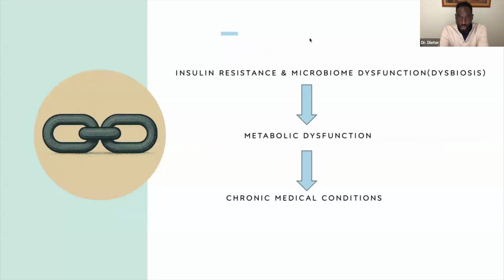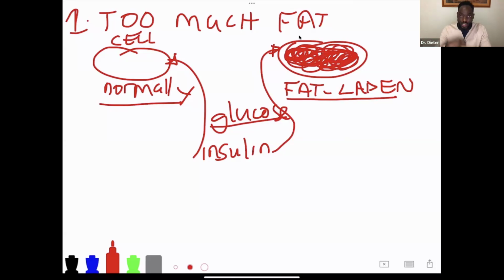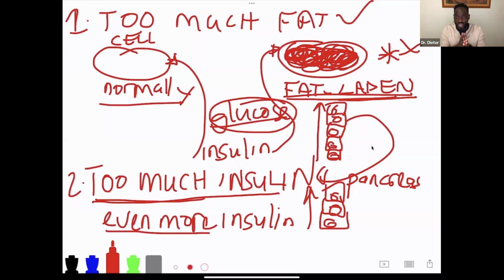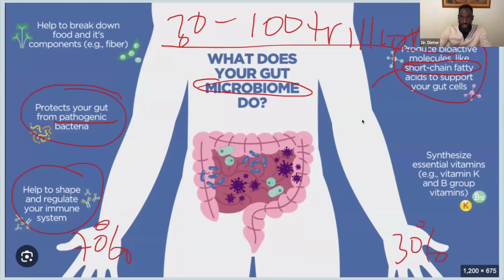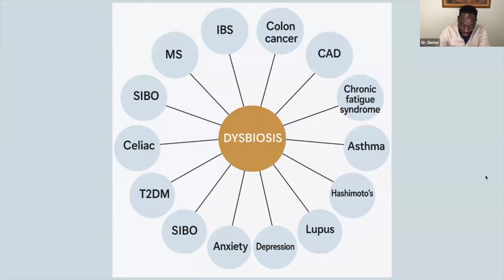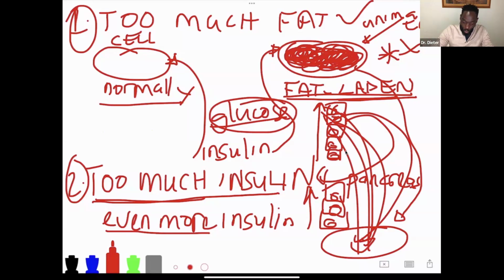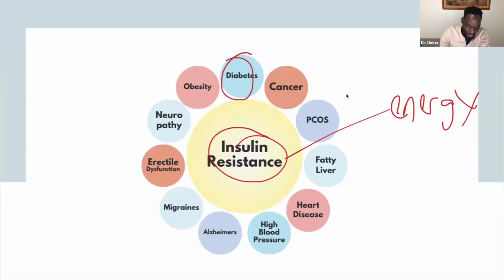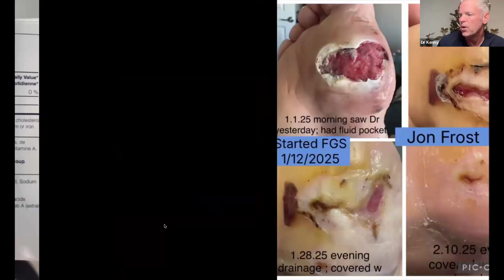Dec 1 Dr Dieter Science Call